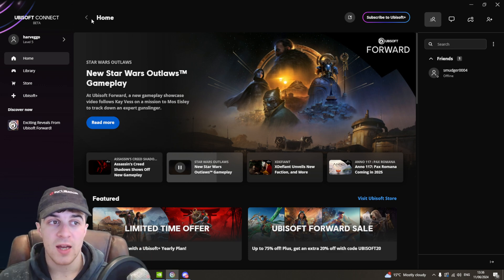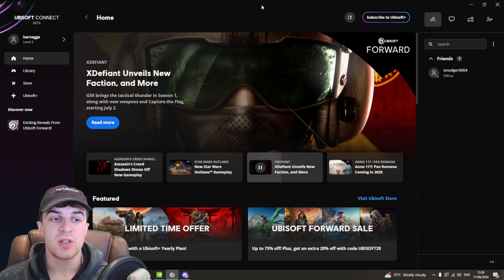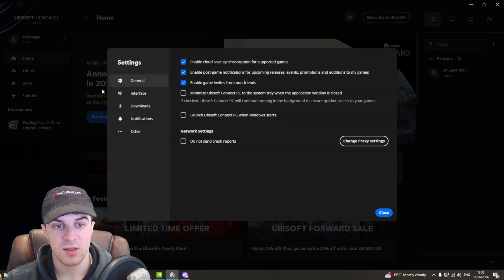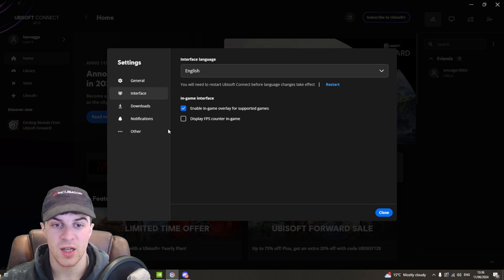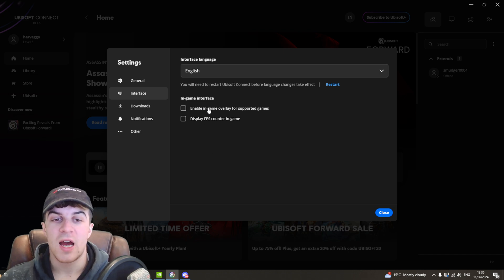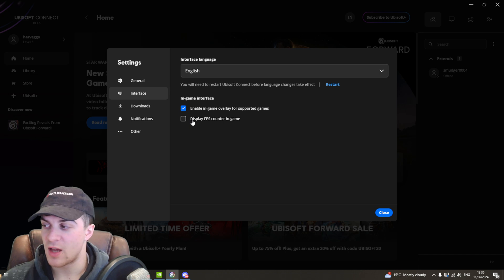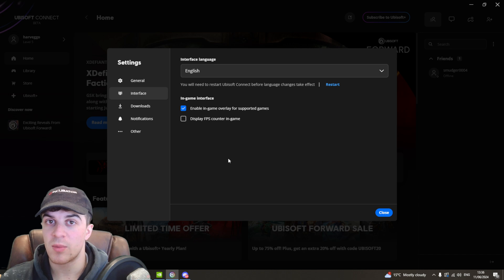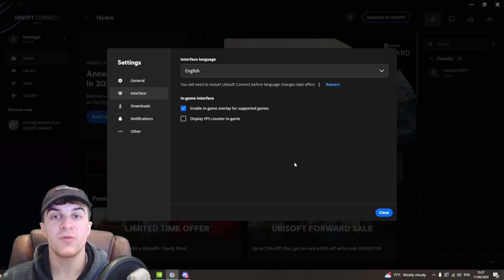How To Enable & Disable Overlay On Ubisoft Connect (Full 2024 Guide)